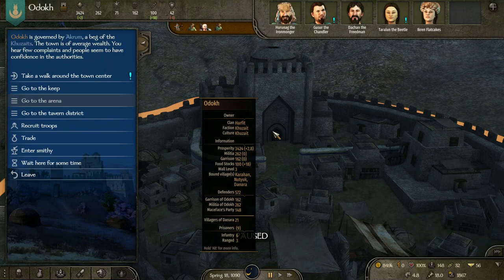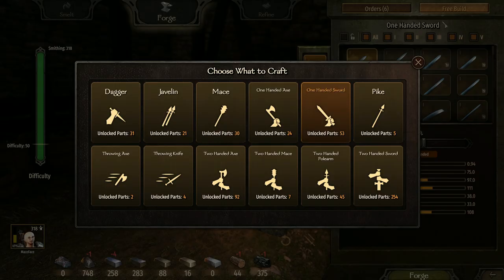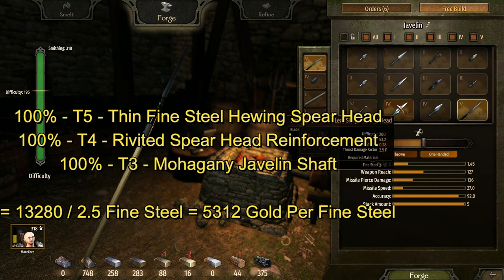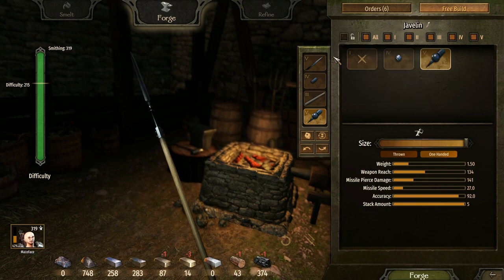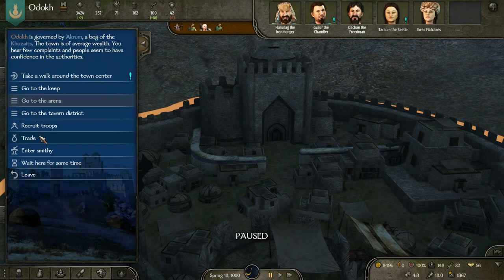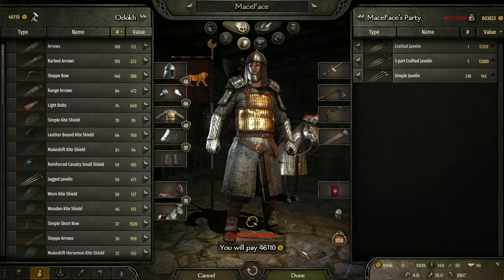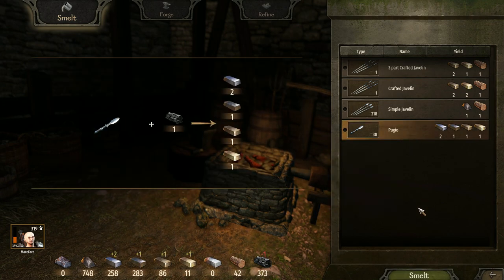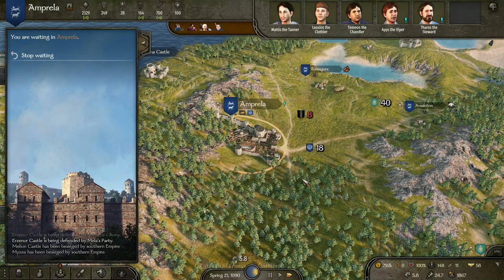Make A LOT Of Gold With This Easy Bannerlord Gold Exploit Weapon 1.1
Looking to earn some serious gold in Mount & Blade II: Bannerlord? Look no further than this easy-to-follow Bannerlord Weapon 1.1 guide, designed to help you maximize your earnings in Bannerlord 2. Whether you're a seasoned Bannerlord player or new to the game, this guide offers valuable tips and tricks to help you master the art of Bannerlord gold-making. With expert advice on everything from blacksmithing to gold farming, you'll be raking in the riches in no time. So why wait? Get started on your Bannerlord gold journey today! Bannerlord Gold Exploit